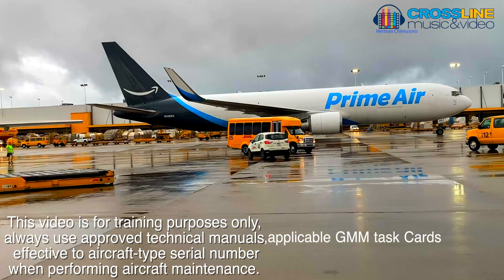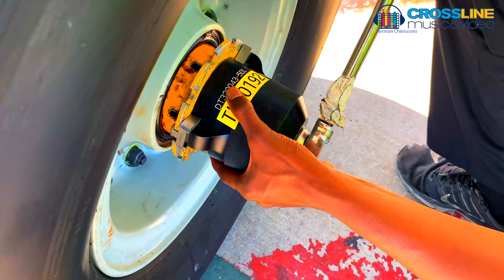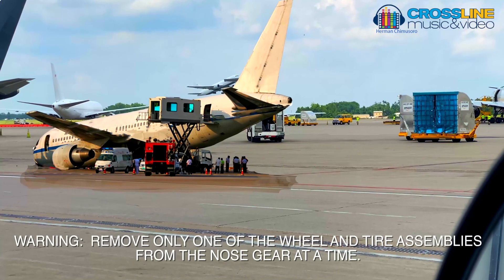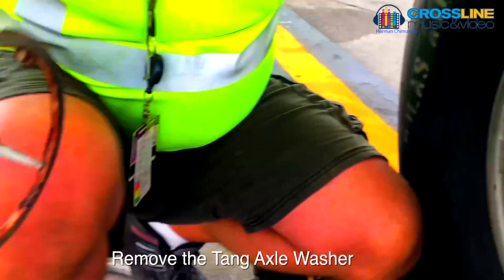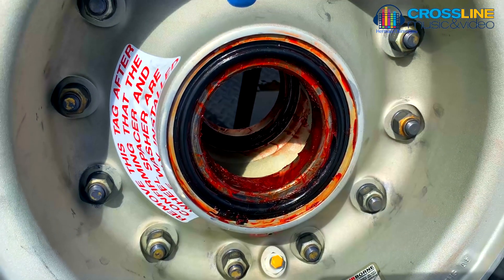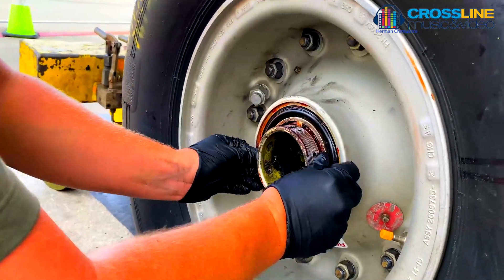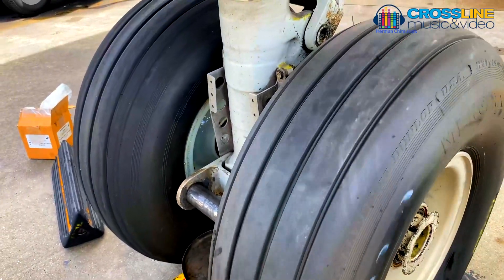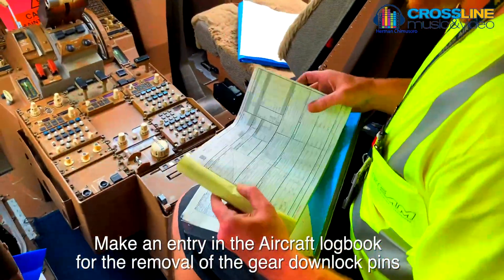Boeing 767 Nose Landing Gear Wheel and Tire Assembly